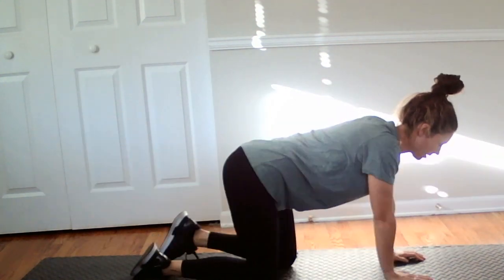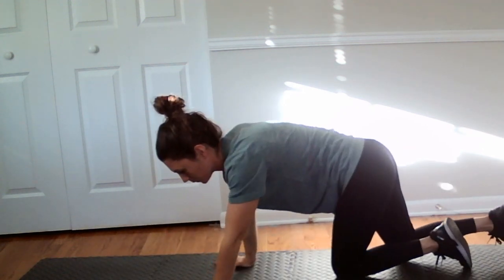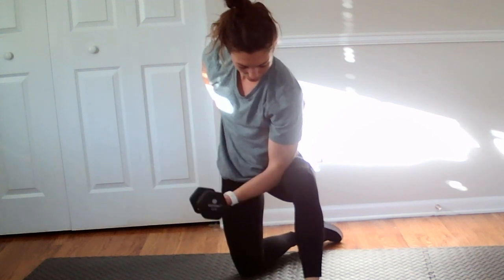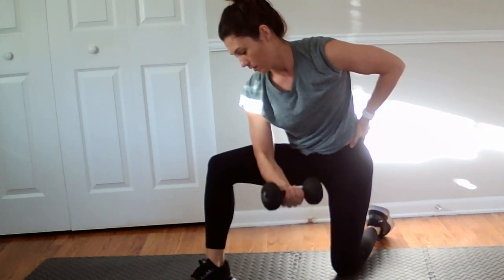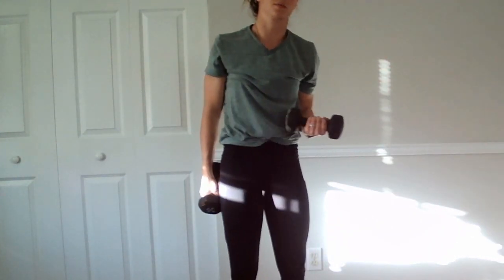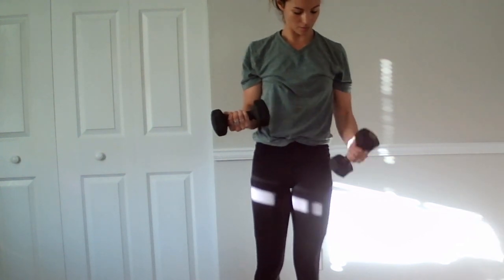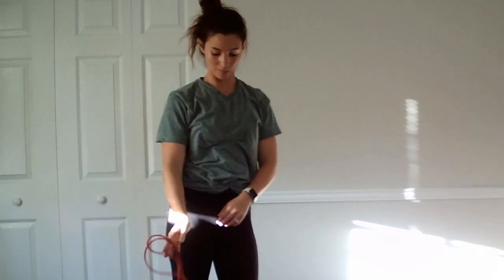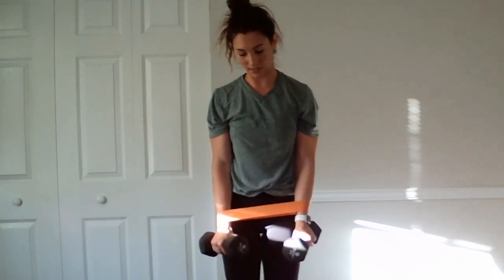FytFam | Back & Biceps at Home | Morgan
30 minute at home back & biceps workout!